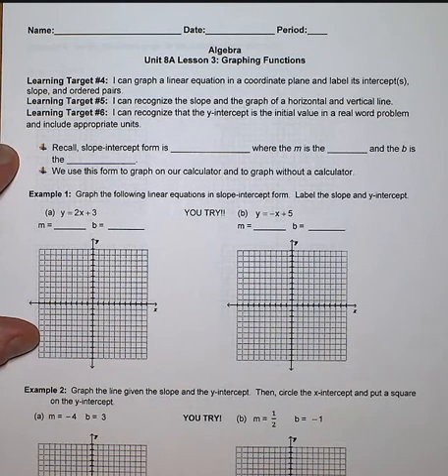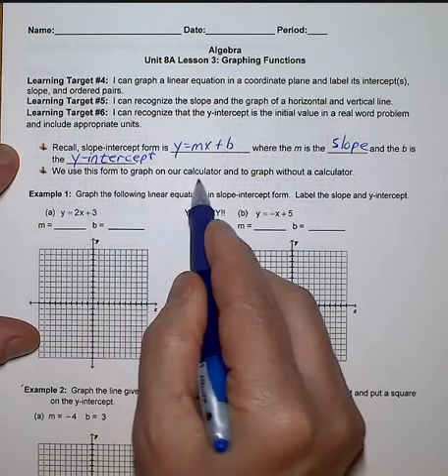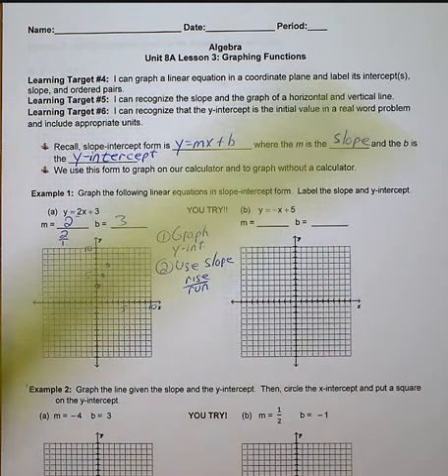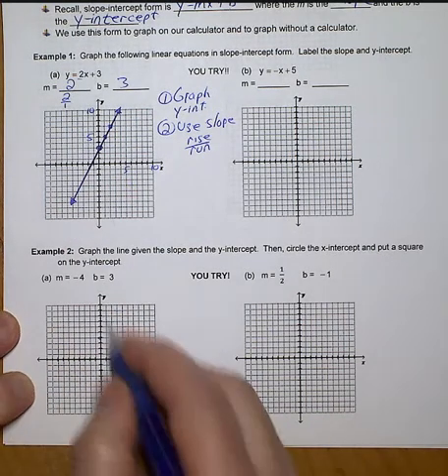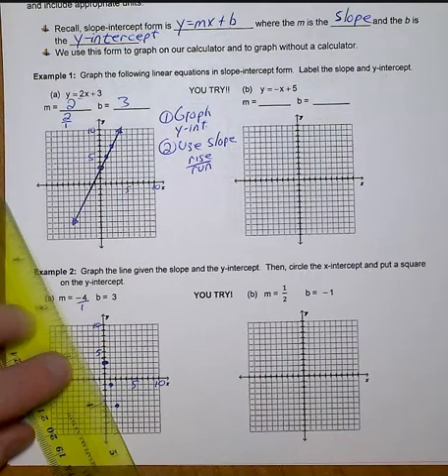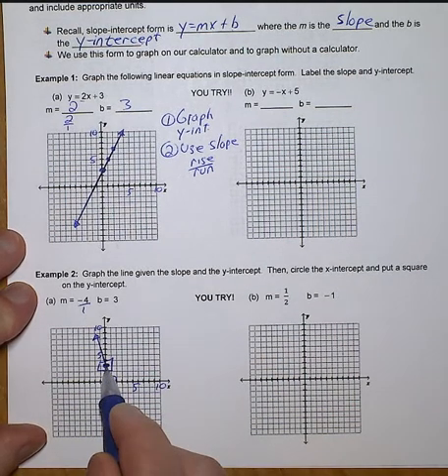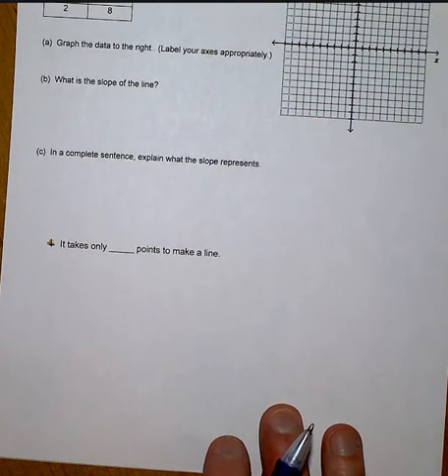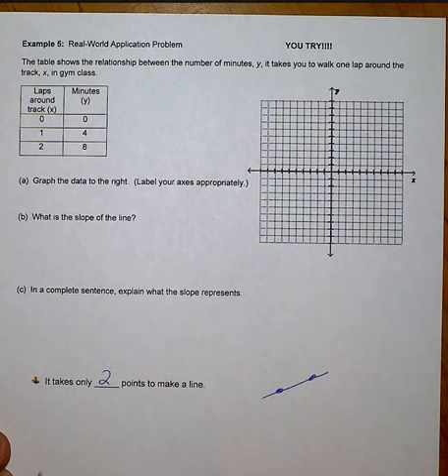UNIT 8A Lesson 3